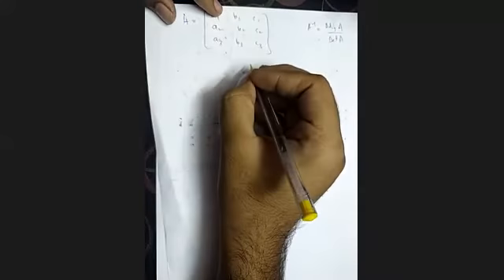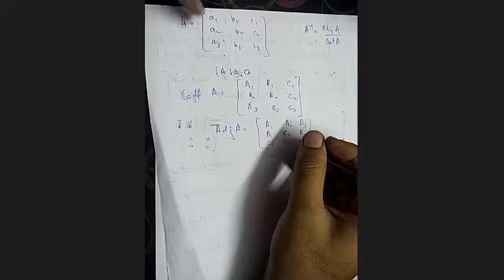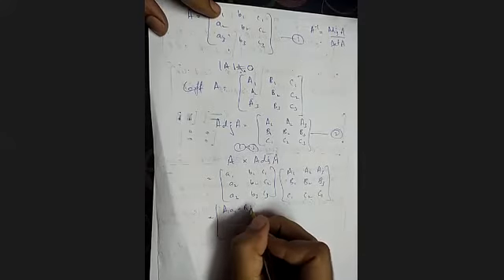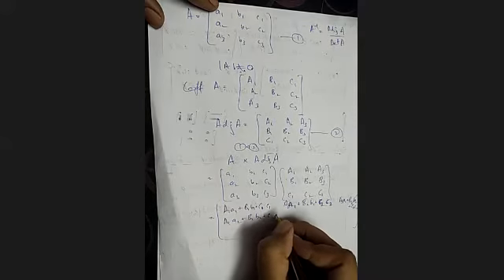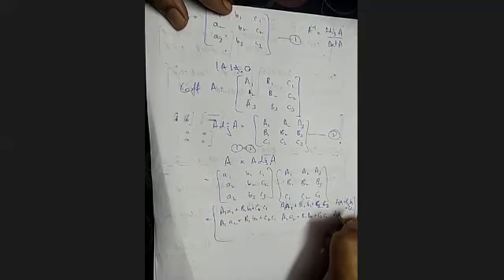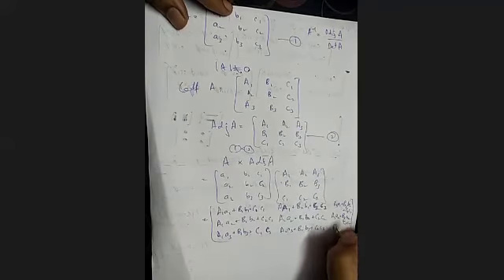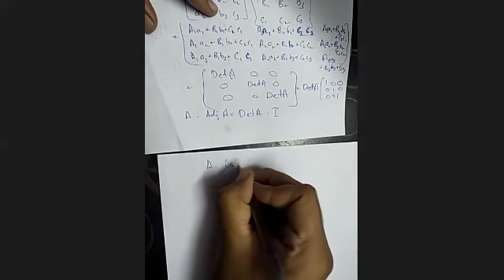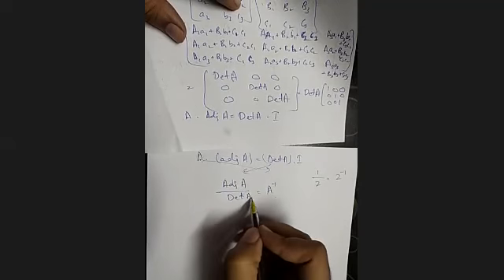Matrices Part 13 T